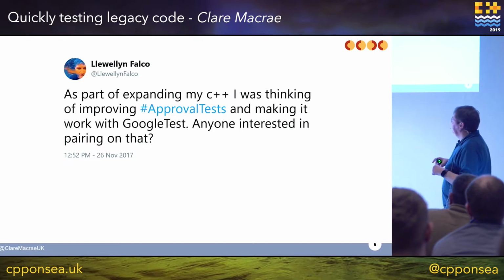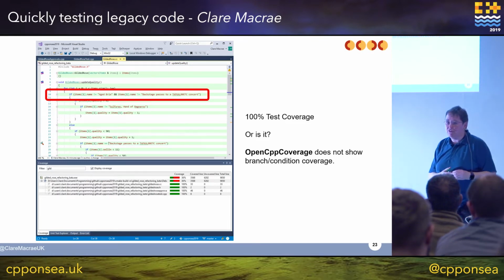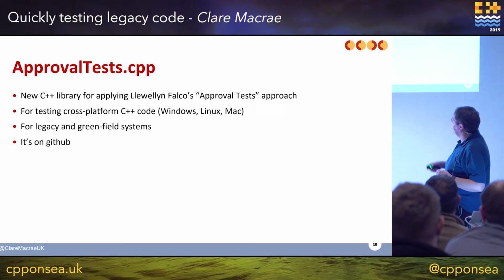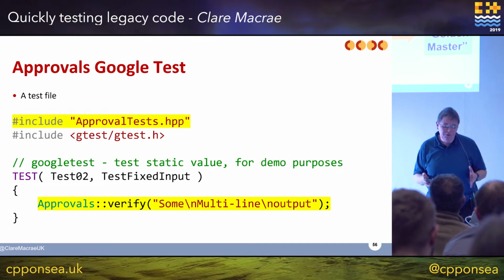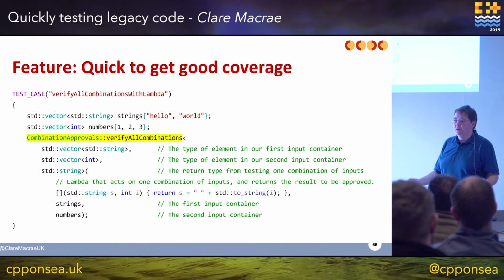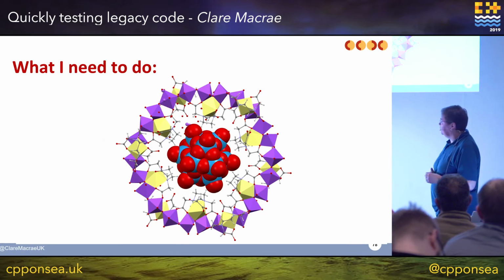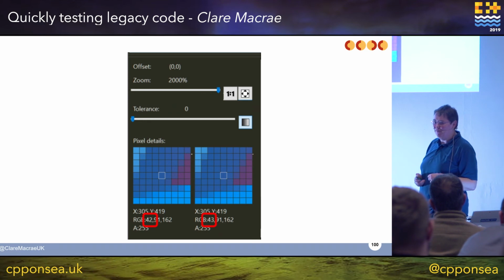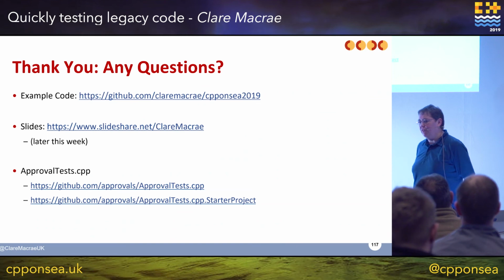[old version - see below] Quickly testing legacy code - Clare Macrae [C++ on Sea 2019]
Please note that, due to a technical issue discovered with this video, it has been unlisted and replaced with a new version.